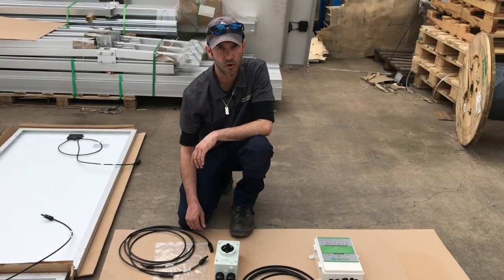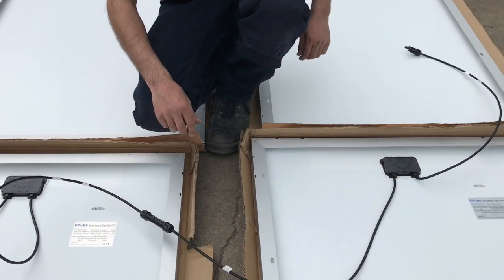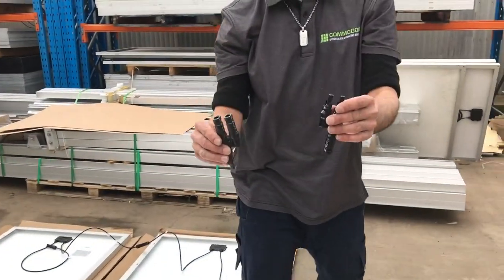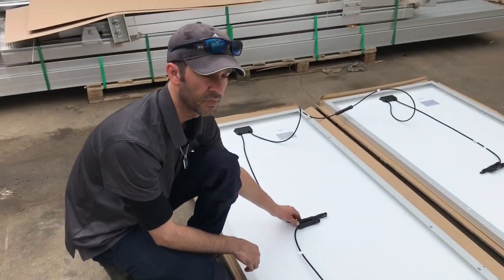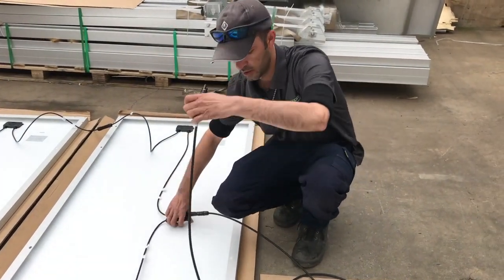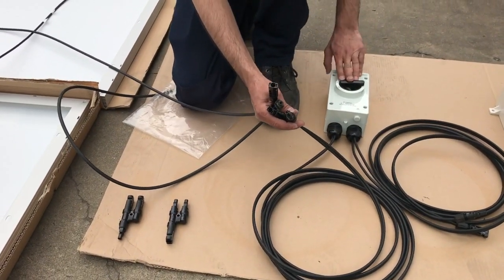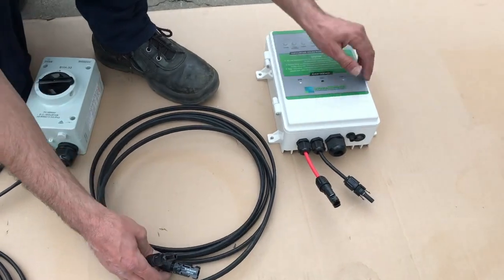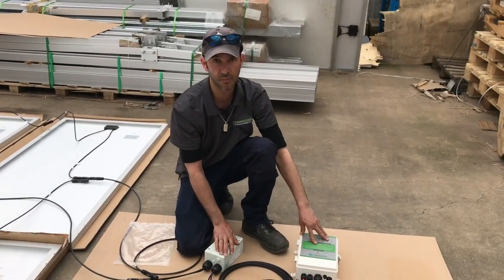Wiring Solar Panels in 48V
Learn how to wire Solar Panels in 48 which is the configuration for Commodore's:
- 2.5-70
- 3.6-80
- Aeration
- 2.1-120
- 5.5-60
Submersible solar pumps